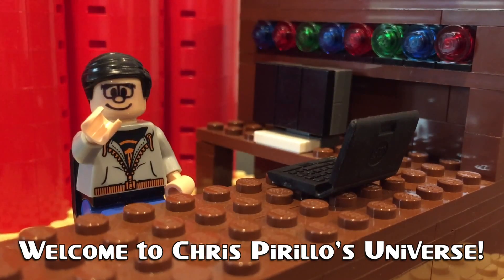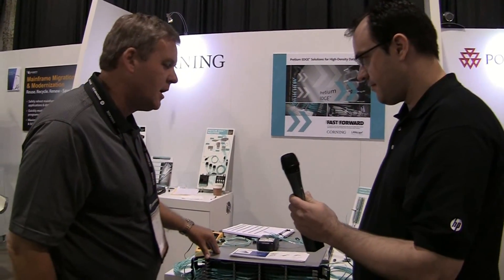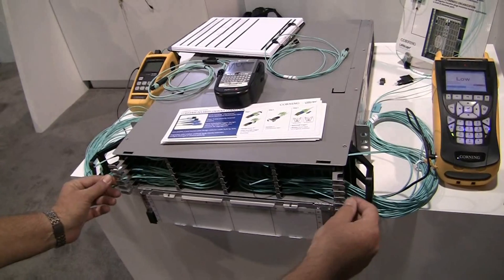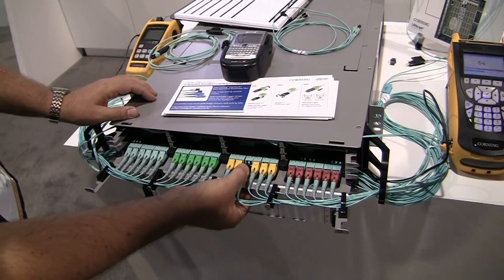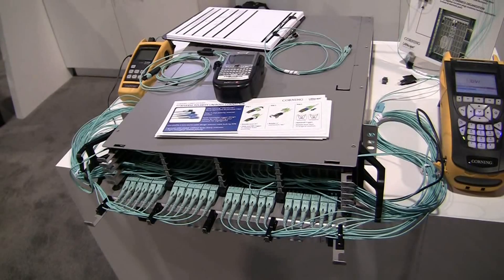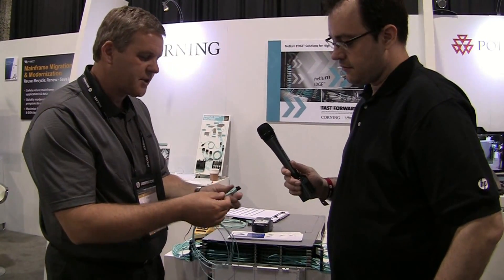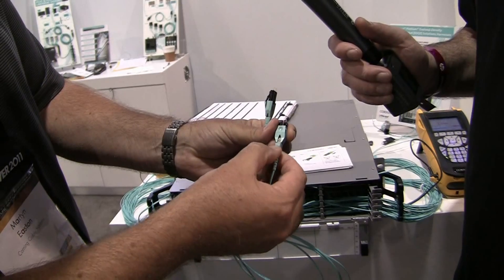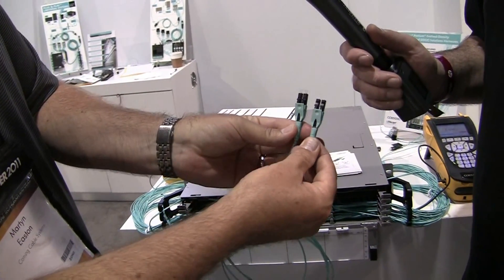Faster Fiber Optic Installation with Preterminated Optical Cabling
Corning Cable Systems demonstrates a very ingenious way to solve a common data center problem - acheiving fiber connection density without making effective cabling impossible. Corning designed a 4U chasis for patching dozens of fiber connections, while still making it easy to swap out the connections, reverse their polarity as necessary, and generally change connections as needed. Here Martyn Easton shows LockerGnome's Brandon Wirtz how the Corning LANscape Pretium EDGE Solutions make it possible to speed up fiber optic installations, acheive 100% more density than other alternatives, and make moving connections a simpler process. On the surface, this elegant cabling solution may look deceptively simple, but if you've ever had to fight with a mess of fiber, you know exactly how much better this looks to be.